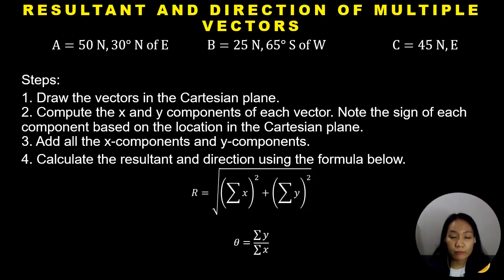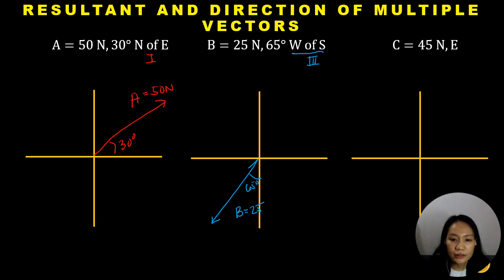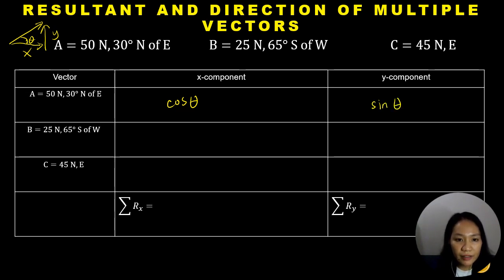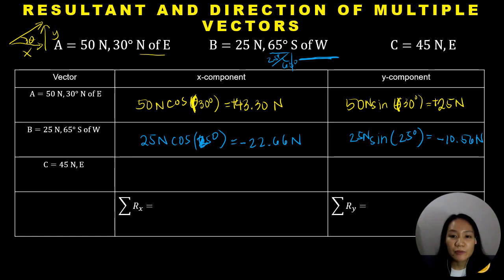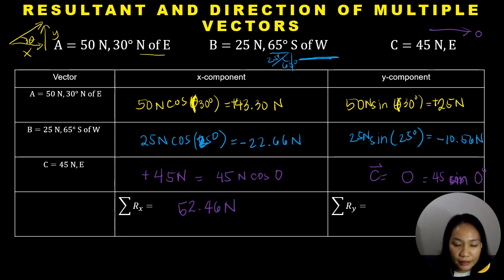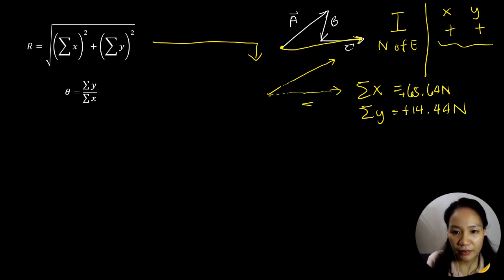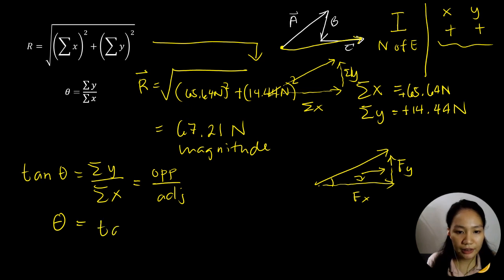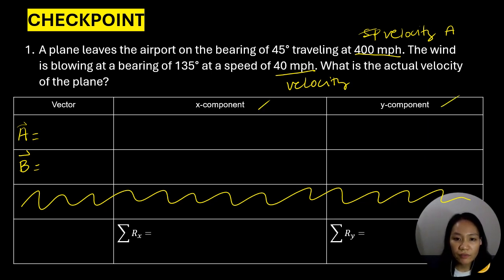Vectors Component Method Part 2 Ver 2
Part of the component method with the corrected values.